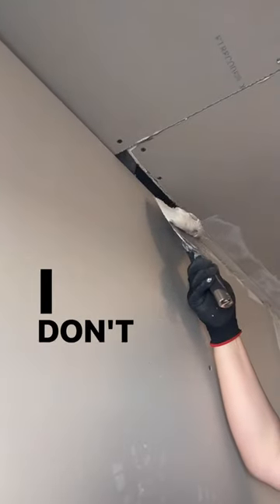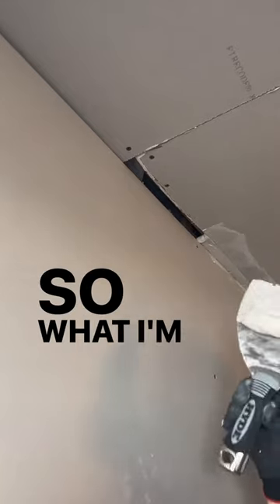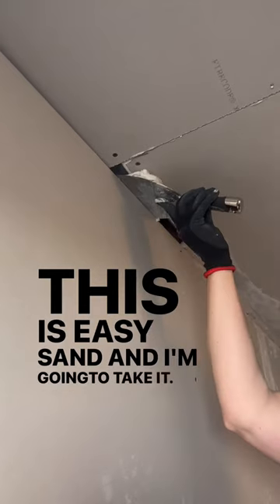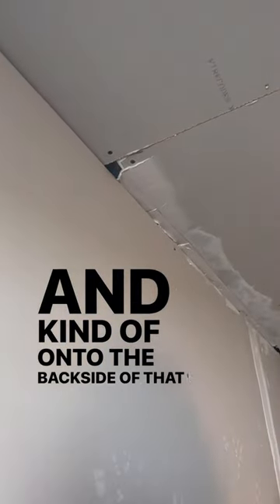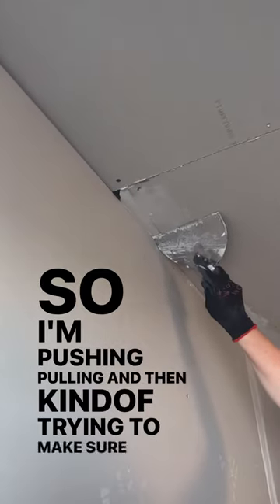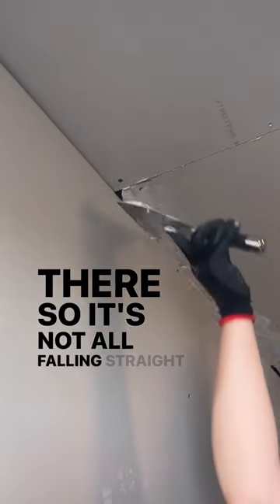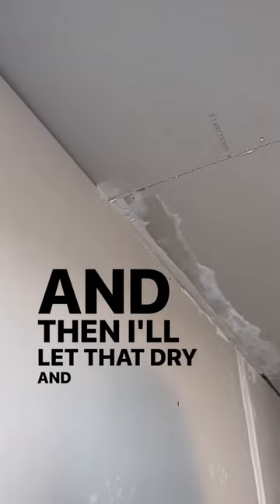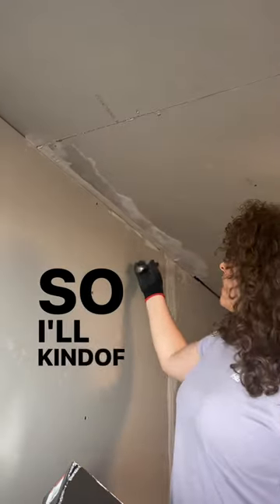How to fix a big gap on the ceiling